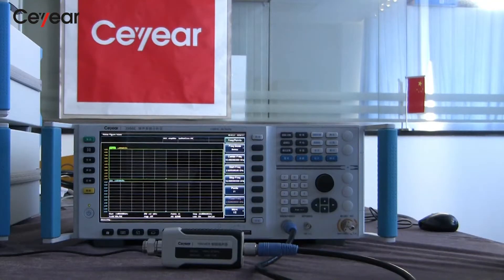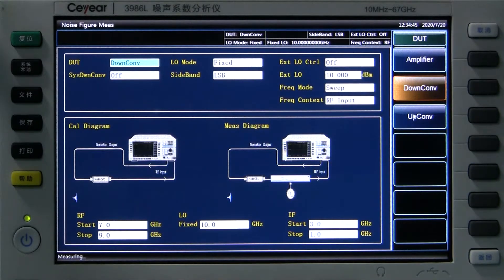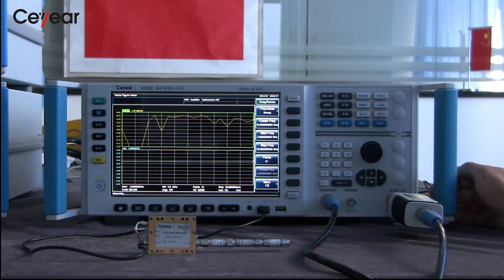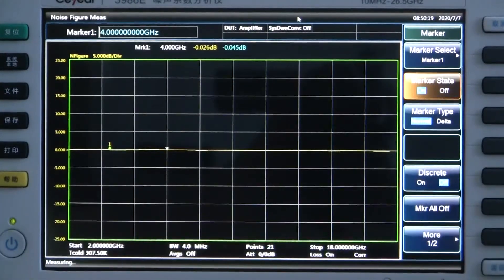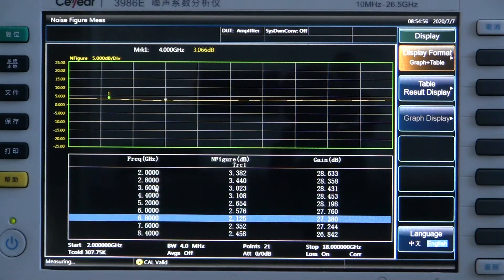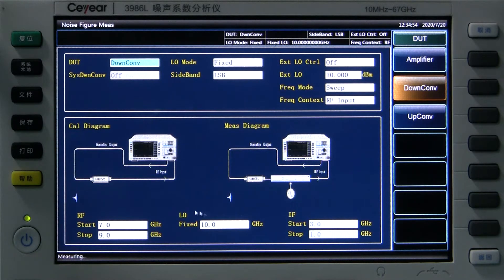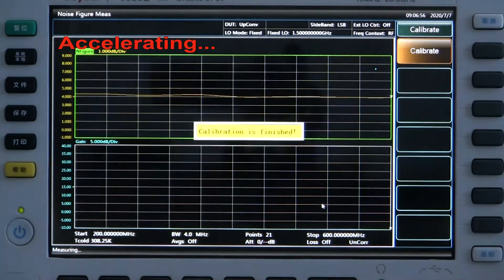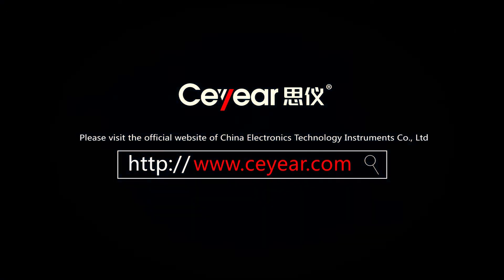How to test the Noise Figure of an amplifier and a mixer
Noise Figure is defined as the degradation of signal-to-noise ratio between the input and output of a linear circuit, such as the amplifier and mixer. Noise Figure Analyzer uses the method of Y factor to characterize these ICs, circuits or modules. This video demos the details.